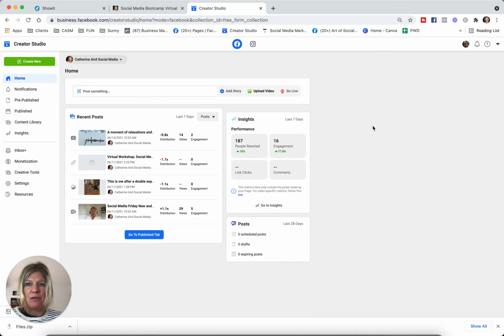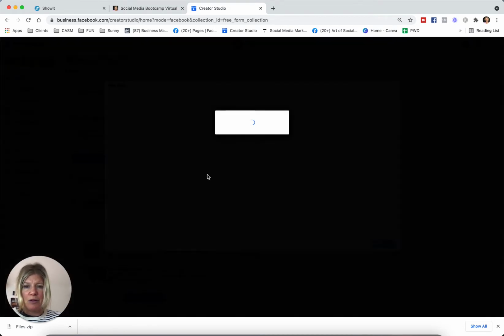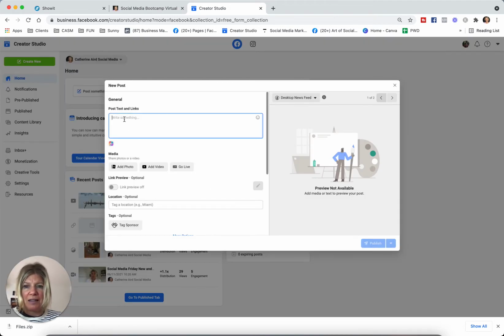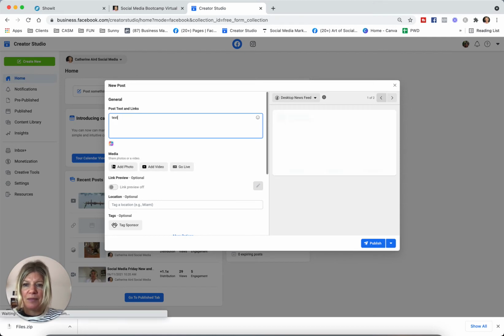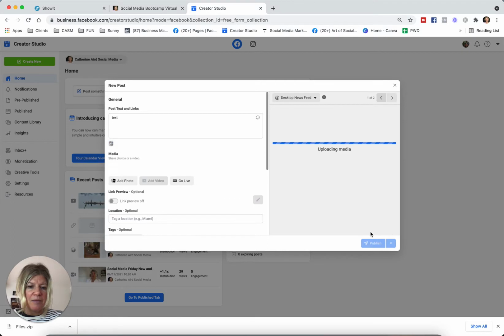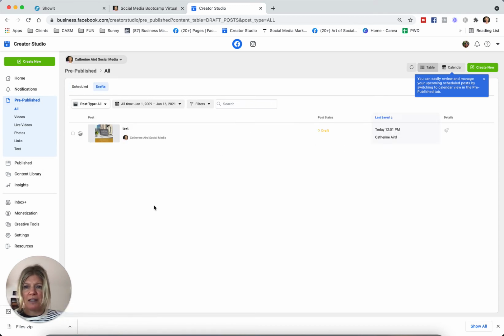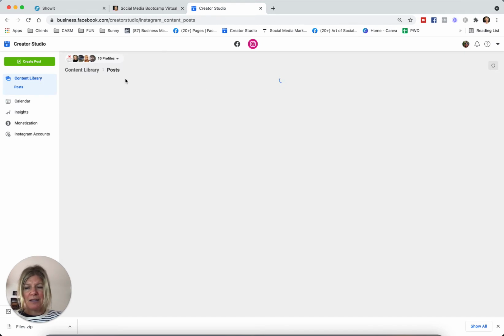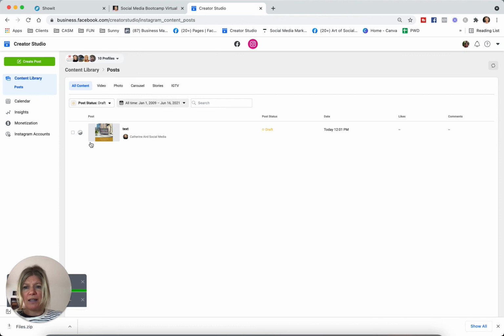How to Schedule a Draft Post on Facebook and Instagram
Reach out! ⚡️ ACCLAIMED, KEEP IT SIMPLE SOCIAL MEDIA BOOTCAMP, VIRTUAL EDITION
Question from our students: is there any way of creating a draft post on Instagram and/or Facebook through Creator Studio?  I would love it if I was able to make a draft post and then my boss could view the post prior to scheduling it.